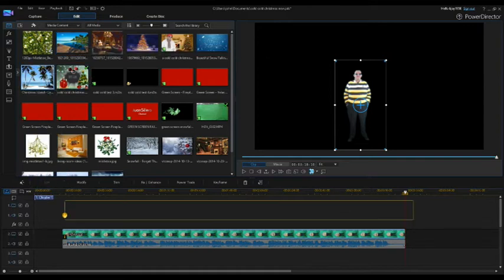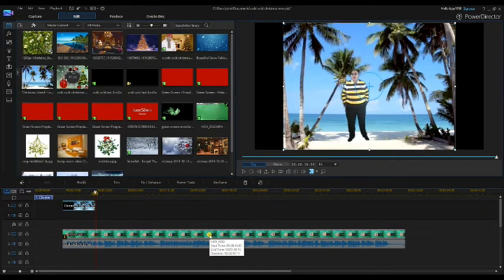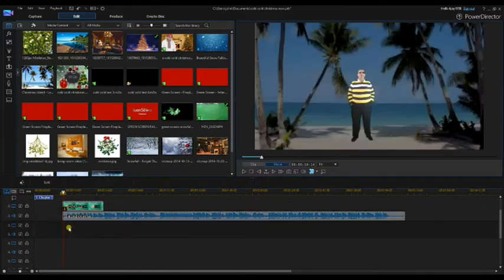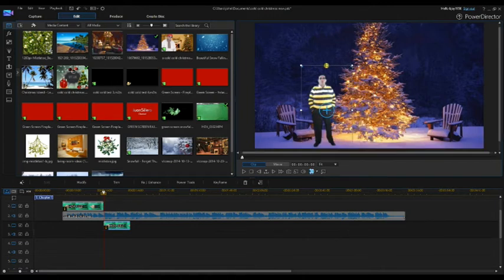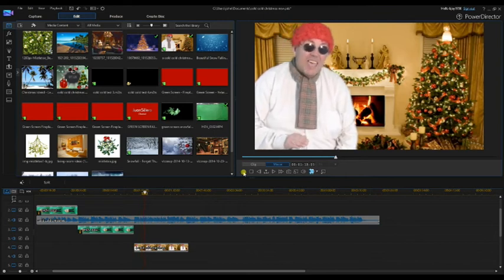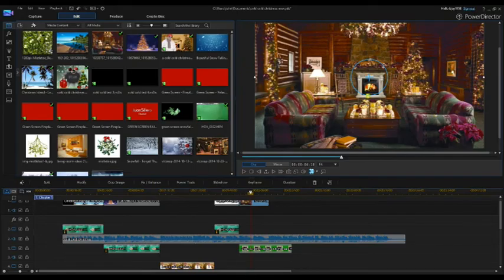HOW I CREATE MY CHRISTMAS VIDEOS PART TWO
PART TWO OF HOW I CREATE MY CHRISTMAS VIDEOS